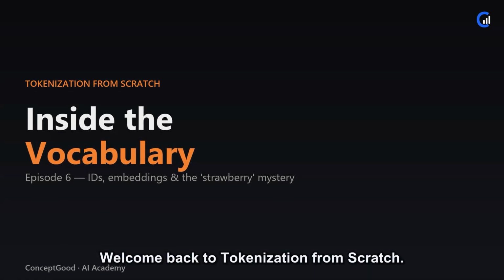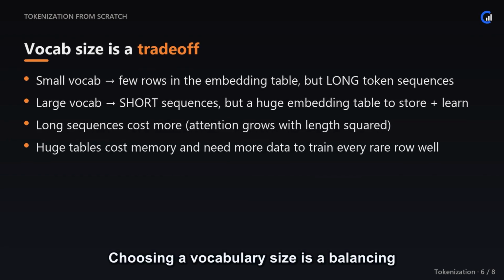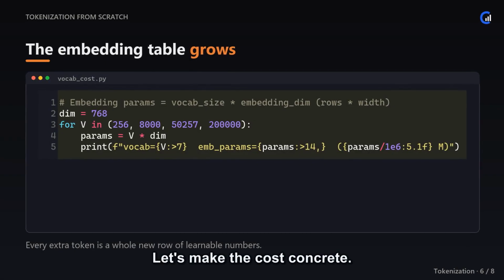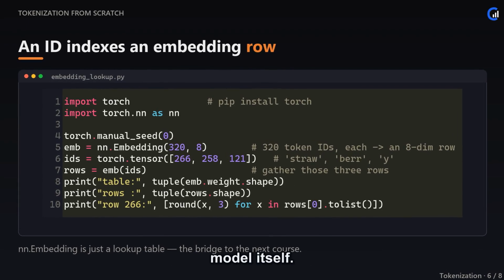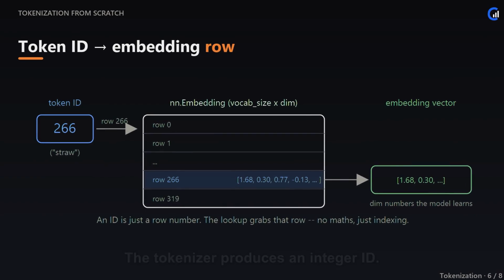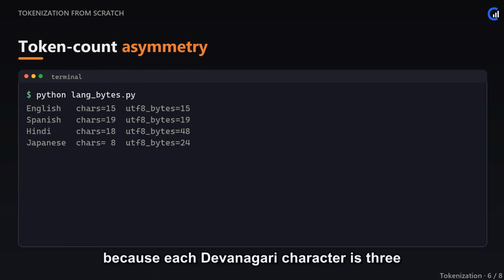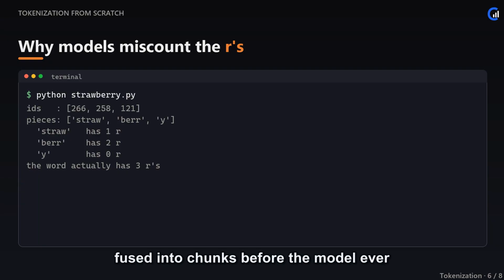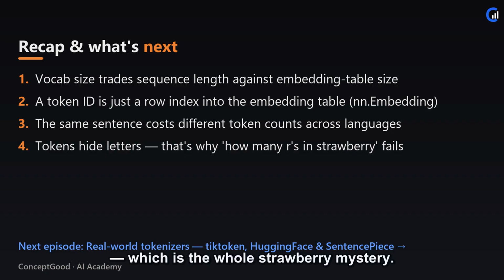Inside the Vocabulary | Tokenization from Scratch #6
Episode 6 — IDs, embeddings & the 'strawberry' mystery

Tokenization from Scratch — Episode 6 of 8. Built from scratch, in code.

In this episode:
- Vocab size trades sequence length against embedding-table size
- A token ID is just a row index into the embedding table (nn.Embedding)
- The same sentence costs different token counts across languages
- Tokens hide letters — that's why 'how many r's in strawberry' fails